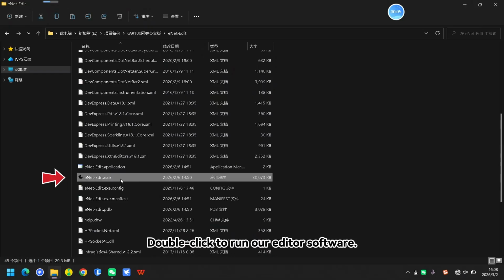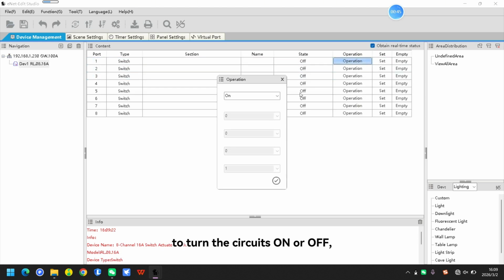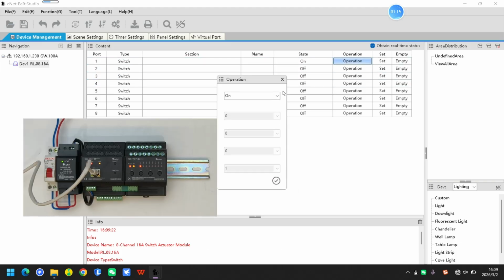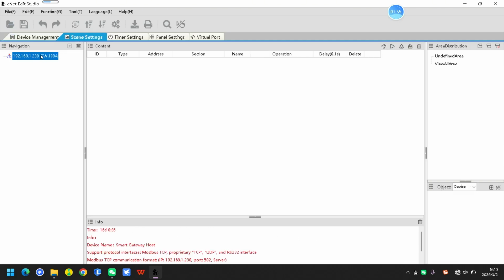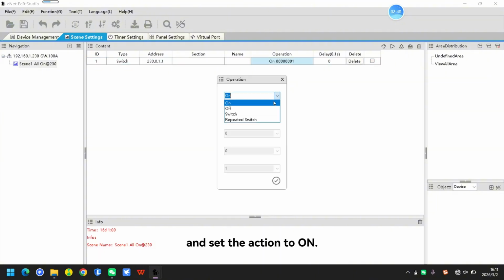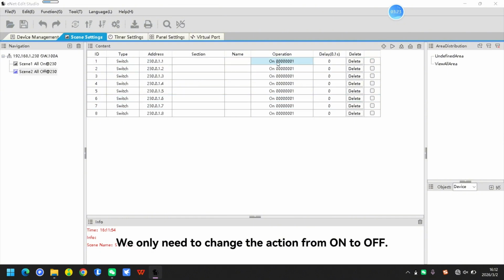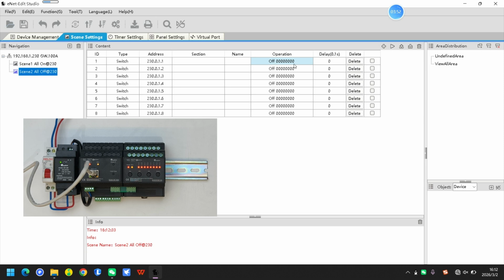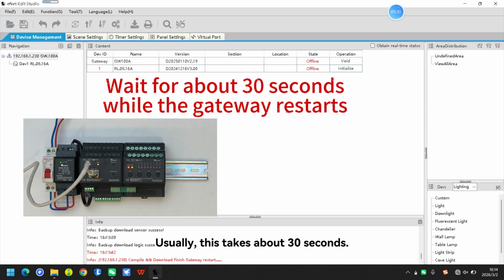8CH 16A Relay Switch Module Tutorial | Easyctrl Smart Lighting Control System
This video is a tutorial on how to use the 8CH 16A Relay Switch Module in our smart lighting control system.

In this demonstration, we show the complete setup including the system power supply, smart gateway, and the 8-channel 16A relay switch module.

The video covers the following steps:

• Setting the DIP switch to configure the device ID
• Connecting the module to the YC-BUS system
• Connecting the gateway to the computer
• Searching and connecting the gateway in the software
• Configuring and controlling lighting through the editor software

This tutorial helps installers and system integrators quickly understand how to install and configure the relay module in a smart lighting control system.

Our products are widely used in projects such as hotels, villas, offices, and commercial buildings.

Manufacturer:
Guangzhou Easyctrl Intelligent Technology Co., Ltd.

We are a professional manufacturer of EASYCTRL smart lighting control systems based on the YC-BUS protocol, providing stable, flexible, and cost-effective lighting automation solutions.